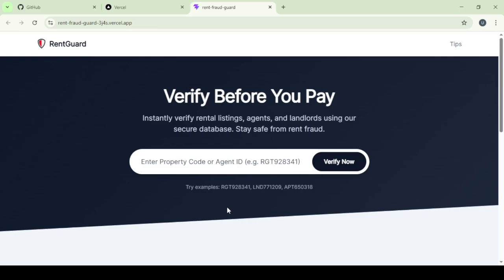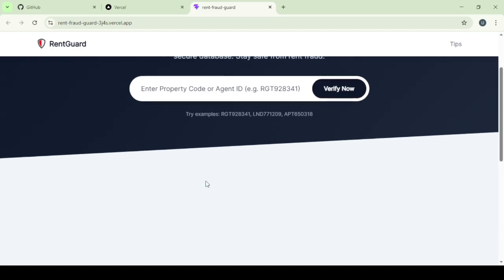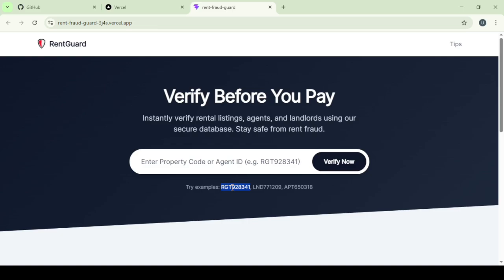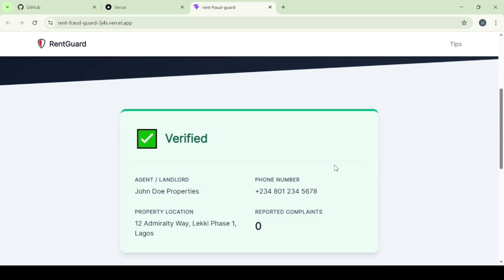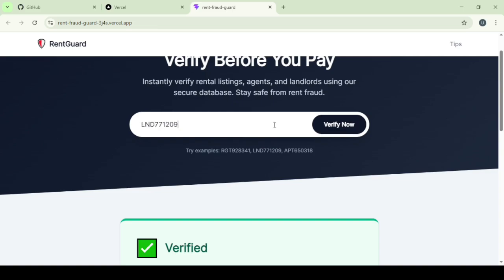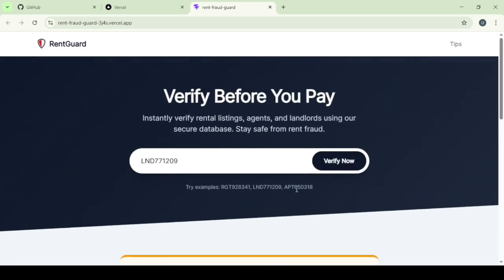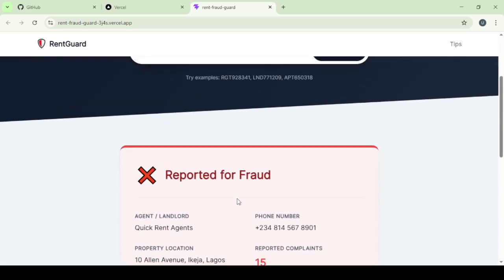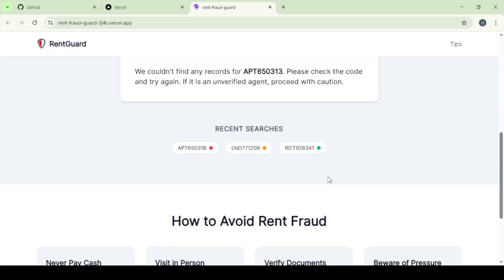Rent Fraud Detection System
This 3MTT project is a rent fraud detection platform designed to help users verify rental listings, agents, and landlords before making any payment.
Users can enter a property code or agent ID to instantly check authenticity using a secure verification system. The goal is to reduce rental scams and create a safer housing experience.